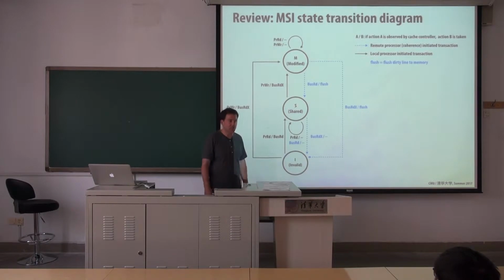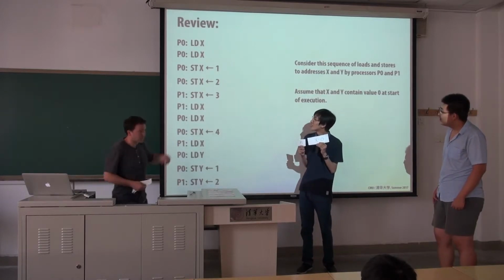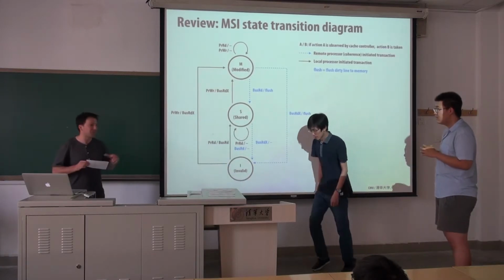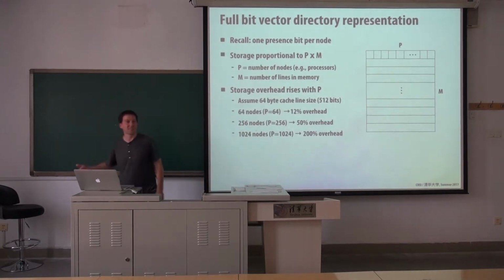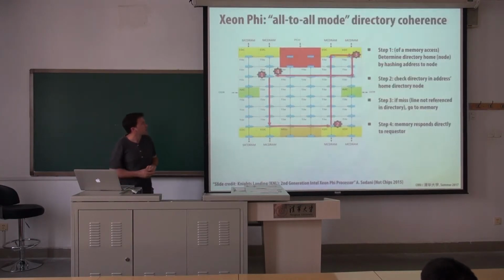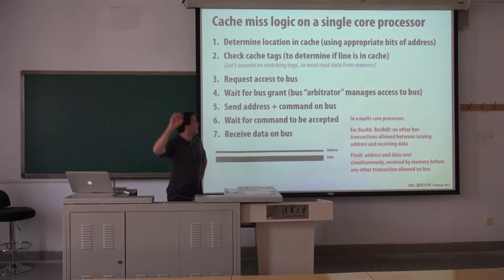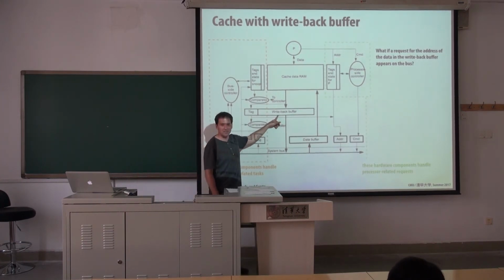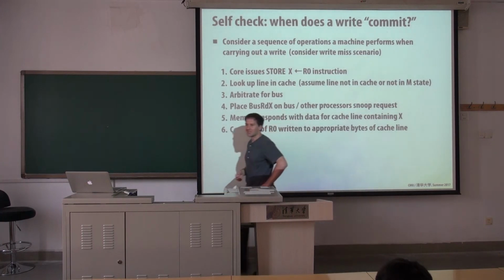Parallel Computer Architecture and Programming, Lecture 9 (Tsinghua/CMU 2017 Summer Course)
This is the 9th lecture of the Parallel Computer Architecture and Programming course, taught at Tsinghua University, Beijing in summer 2017.

Instructor: Kayvon Fatahalian (Carnegie Mellon University)